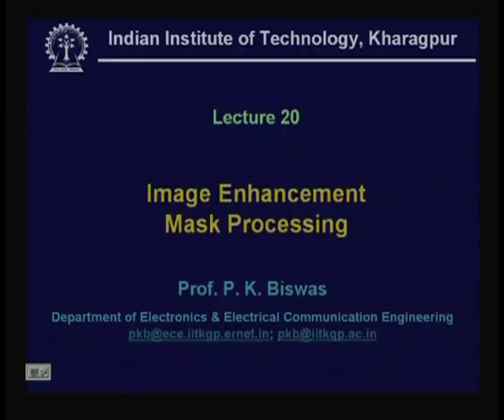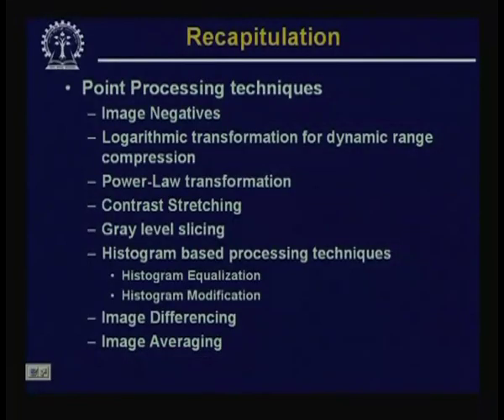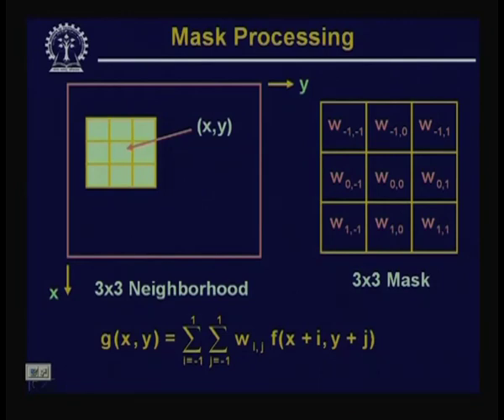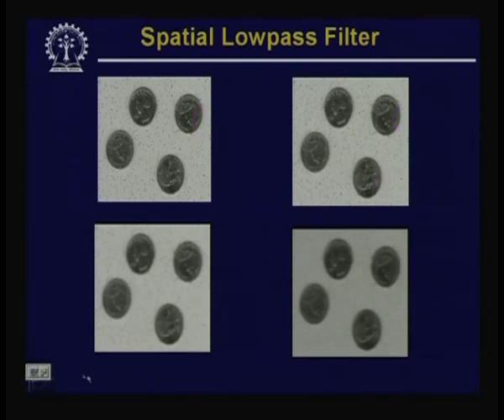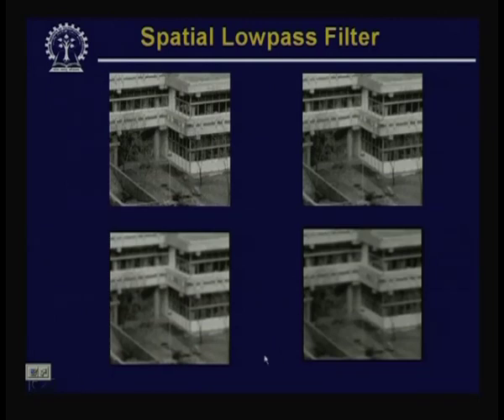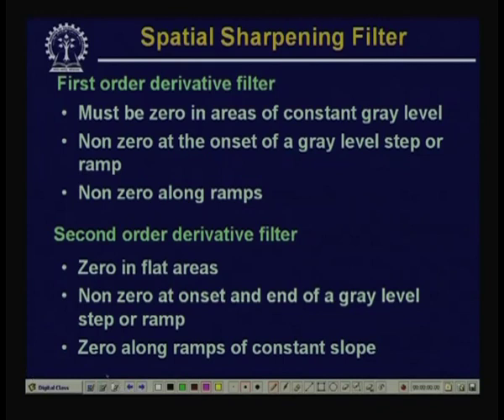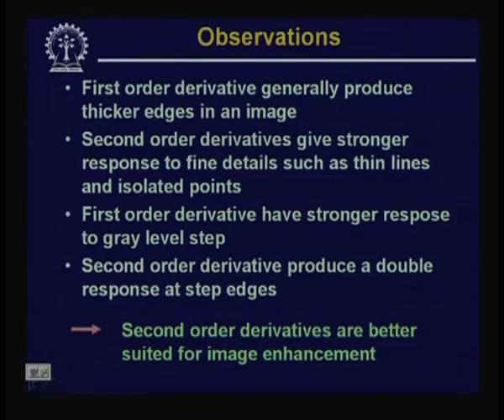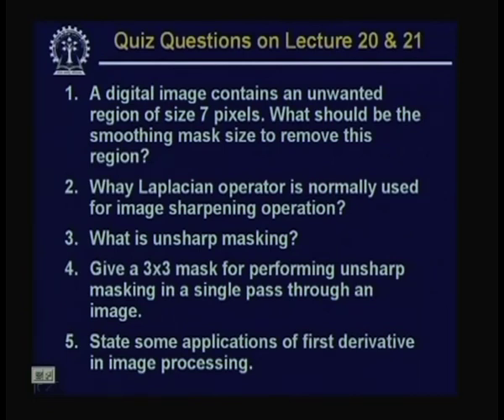Image Enhancement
Subject: Electrical